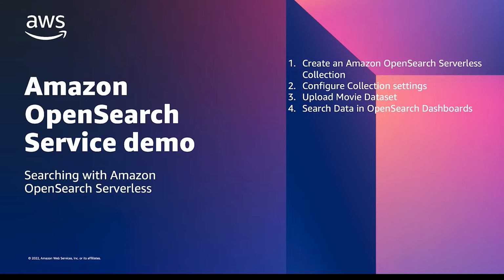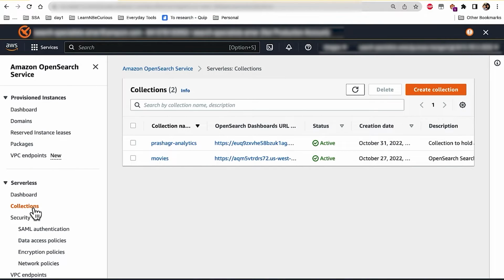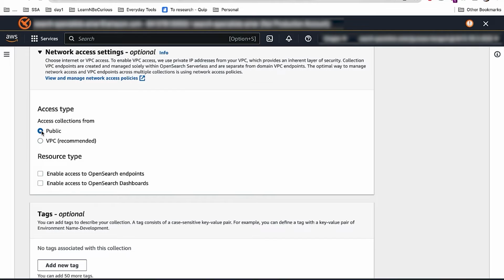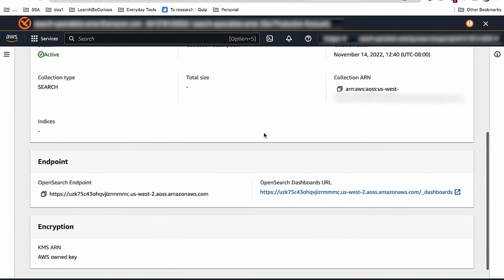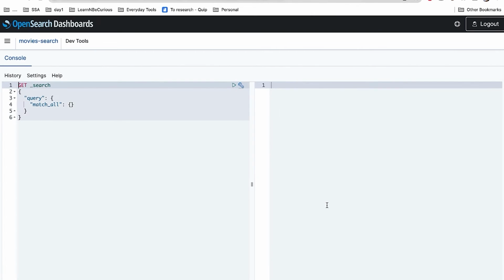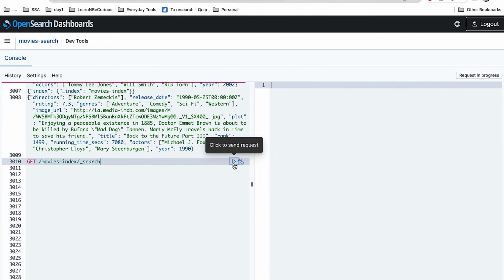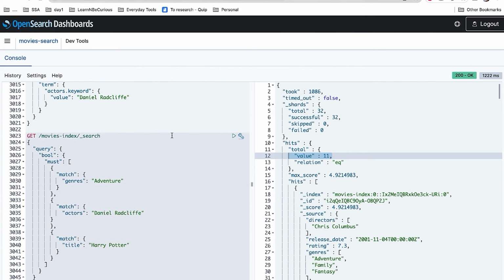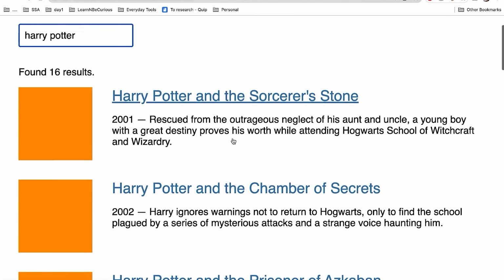Demo: Searching with Amazon OpenSearch Serverless | Amazon Web Services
Discover the easy steps from creating a collection, configuring the collection, uploading a sample data set, and searching that data set with Amazon OpenSearch Serverless. All in a 7 minute demo.